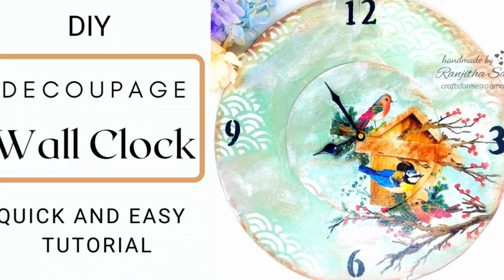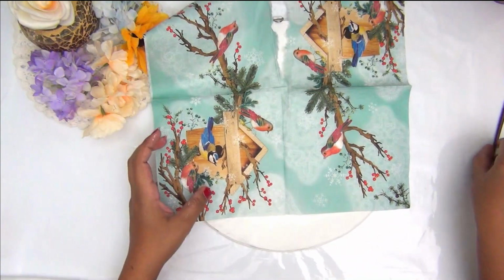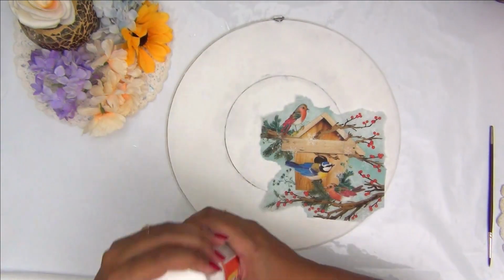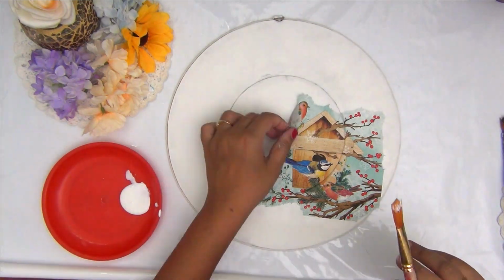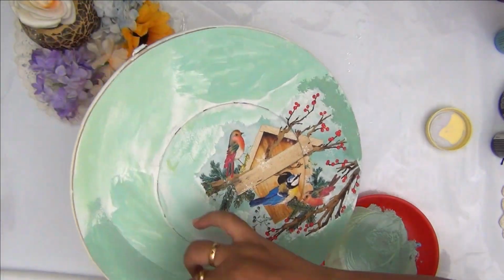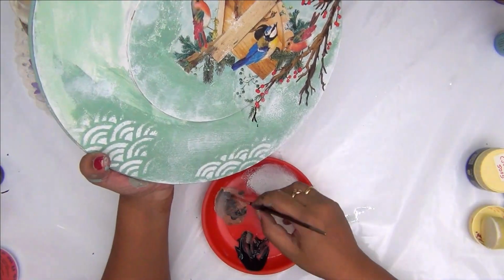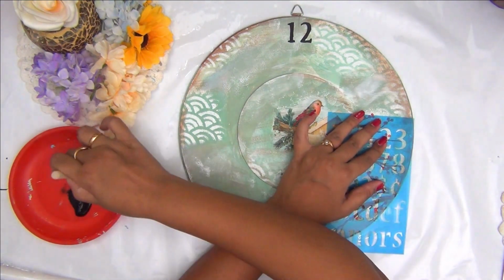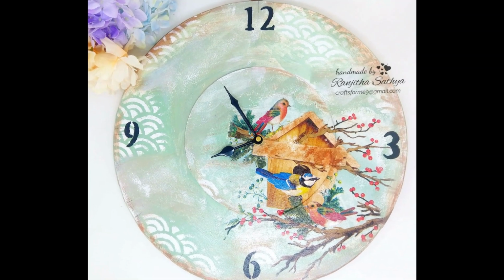DECOUPAGE WALL CLOCK || DECOUPAGE FOR BEGINNERS || DIY HOME DECOR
Lear to the technique of decoupage in this youtube tutorial . In this video learn how to DECOUPAGE WALL CLOCK || DECOUPAGE FOR BEGINNERS || DIY HOME DECOR.

If you like to watch Craft video tutorials, Crochet and Sewing tutorials in TELUGU, check out my TELUGU channel.